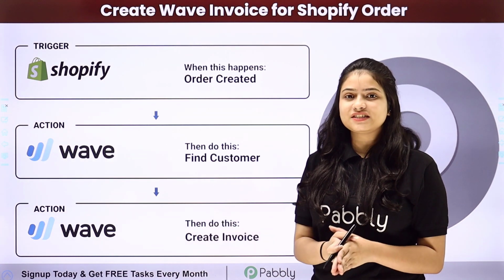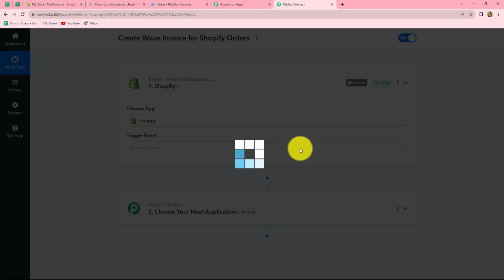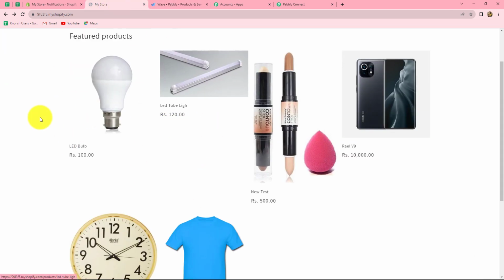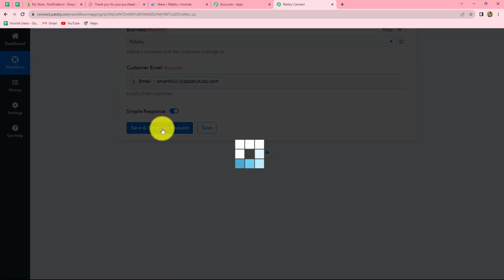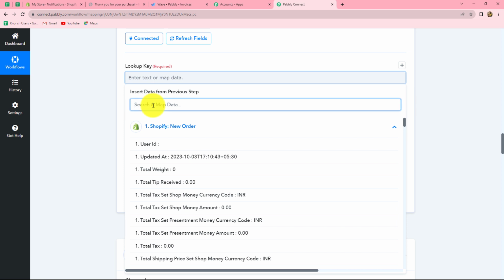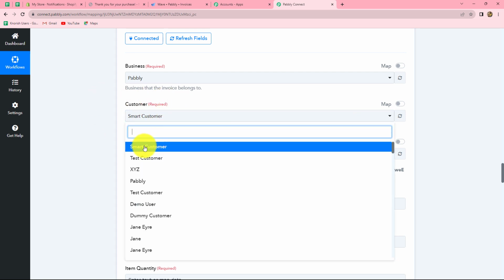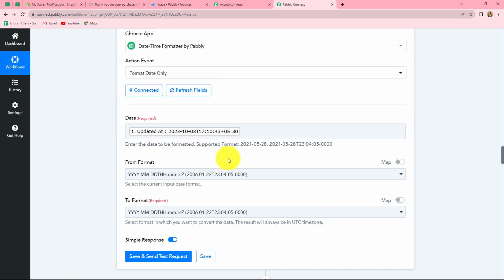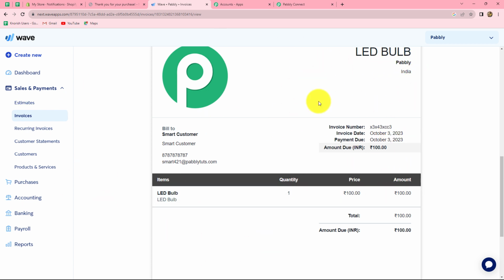How to Create Wave Invoice for New Shopify Orders | Shopify Wave Integration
In this video tutorial, we'll guide you through the process of using Pabbly Connect to create Wave invoices for new Shopify orders, simplifying your invoicing process and ensuring that your orders are seamlessly integrated into your accounting system. Here's how this integration works:

1. New Shopify Order Trigger: We initiate the automation by configuring a new Shopify order trigger within Pabbly Connect that actively monitors your Shopify store for new order placements. When a new order is received, this trigger event is activated.

2. Extract Order Details: Upon trigger activation, Pabbly Connect efficiently extracts the relevant details from the new Shopify order, including the order number, customer information, product details, and pricing.

3. Integration with Wave: Pabbly Connect serves as the central hub for connecting your Shopify orders with your Wave accounting system. We configure an action within Pabbly Connect to seamlessly bridge the gap between the two platforms.

4. Create Wave Invoice: Using the extracted order details, Pabbly Connect automatically generates a new invoice in your Wave accounting system. The invoice includes the order number, customer details, product information, pricing, and any other relevant data from the Shopify order, ensuring accurate and efficient invoicing.

1. Automation: Pabbly Connect offers automation capabilities that can help you automate mundane and repetitive tasks. This allows you to save time, money and resources.

2. Integration: Pabbly Connect provides a wide range of integrations so that you can connect different web services with each other. This helps you to create smarter workflow processes and make your business more efficient.

3. Security: Pabbly Connect takes security seriously and provides an industry-standard security system to protect your data and applications.

4. Scalability: Pabbly Connect is highly scalable and allows you to easily add new applications and services to your workflow.

 5. Cost-effective: Pabbly Connect is cost-effective and provides plans for different business sizes.